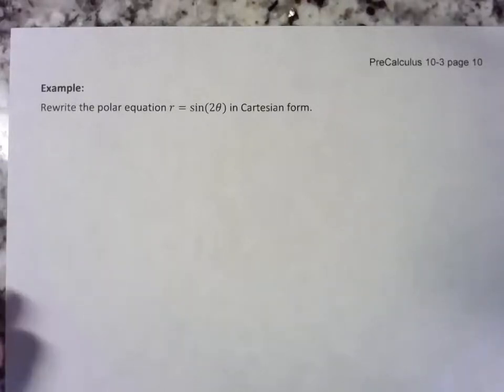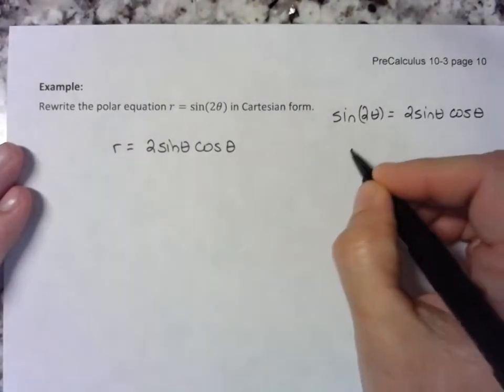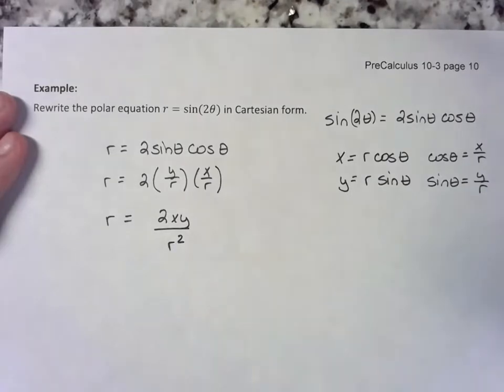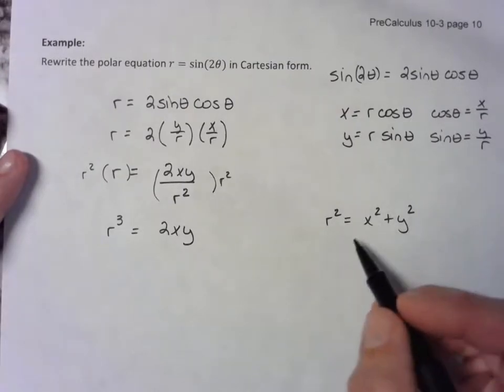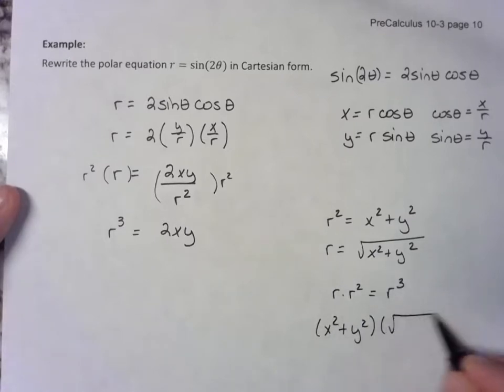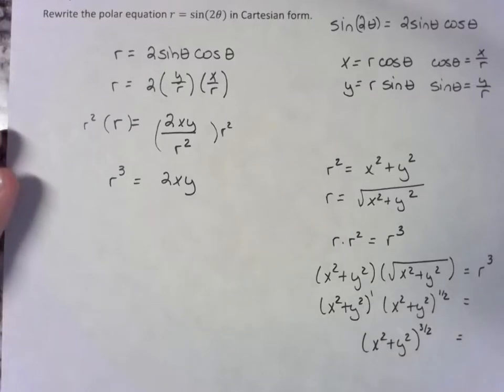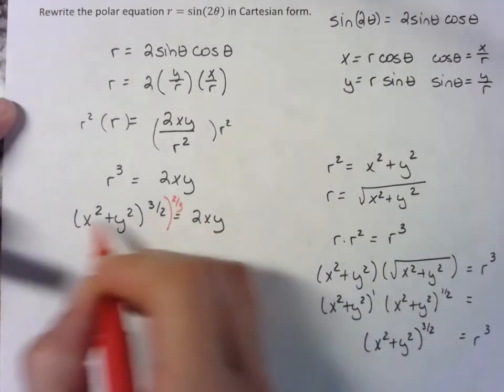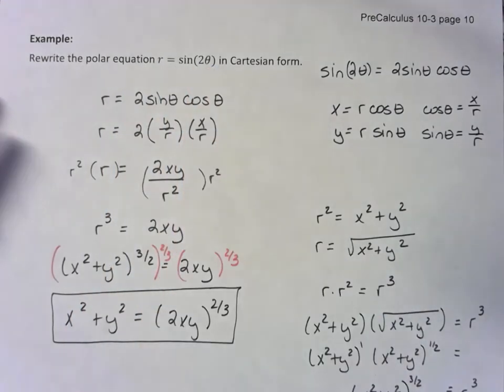10 3 Polar Coordinates Part 8